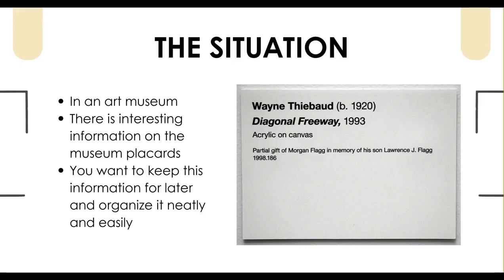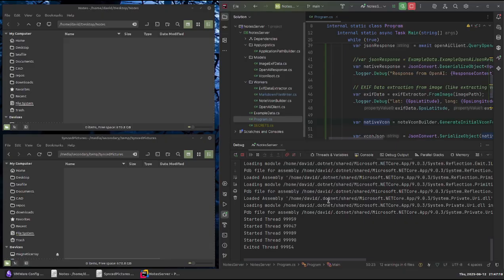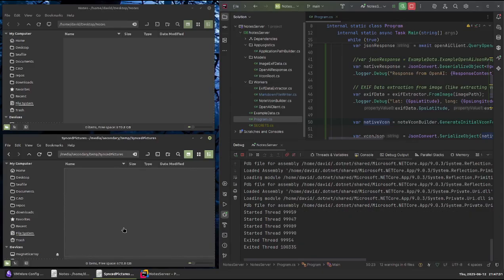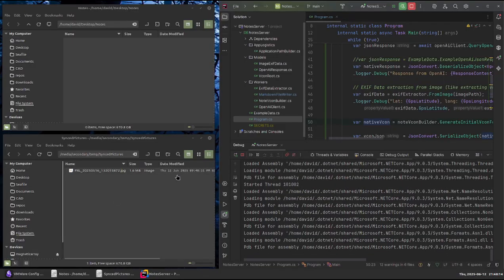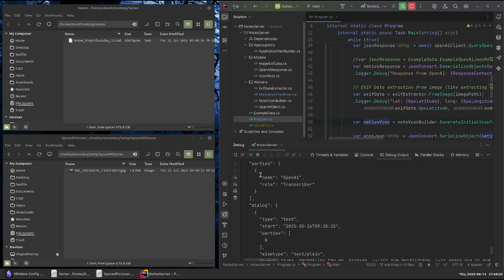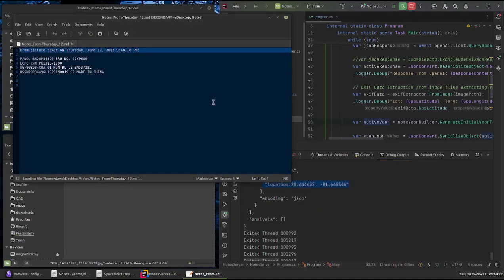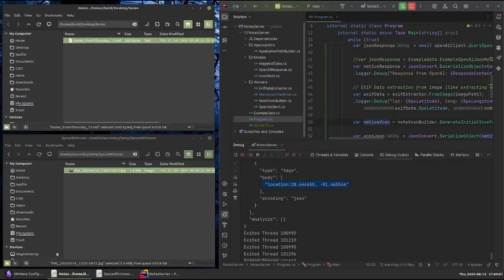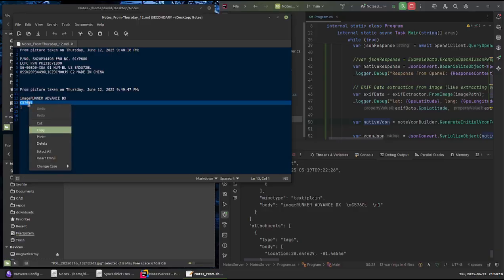Epsilon Note Assistant, Jared Ashcraft and David Sikes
This hack utilizes AI in combination with vCons in order to contextualize images and enter that contextual information into vCons. The information in the vCons could be used in plaintext formats, or the information could be extended and used to organize collections of images according to the commonalities and differences that the AI analyzes from the images. These organizational structures could included in the vCon, and that information could be extended to a wider variety of uses.